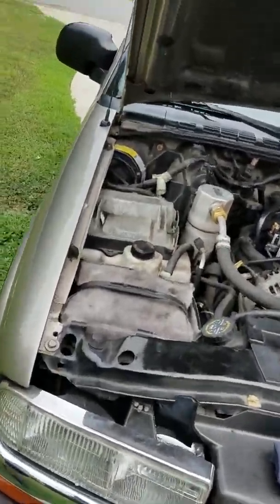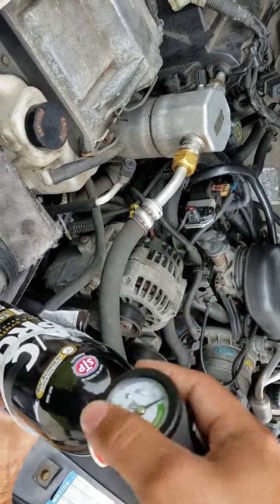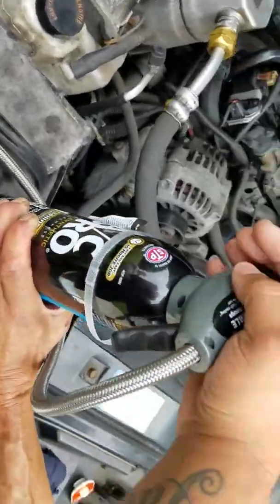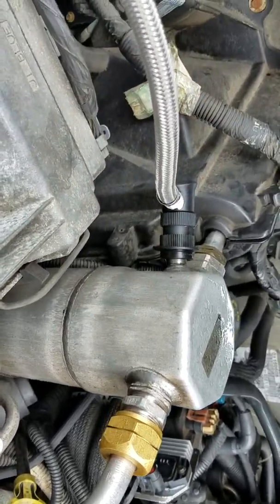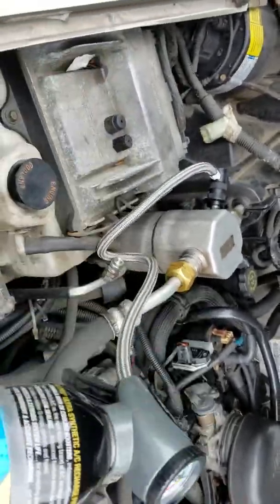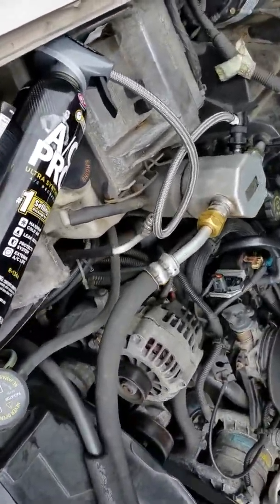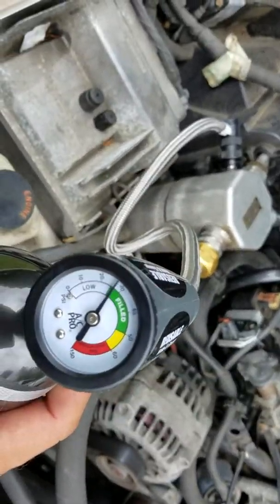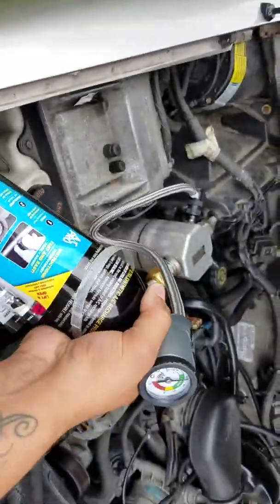Vehicle A/C quick repair.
Recharge A/C, blowing hot air.